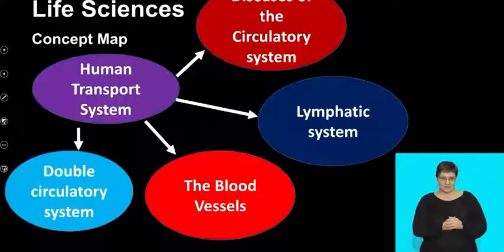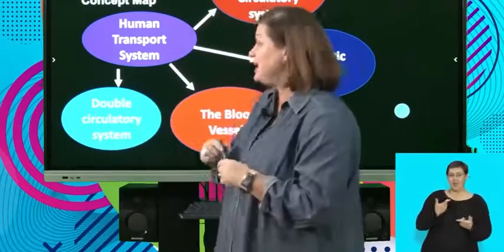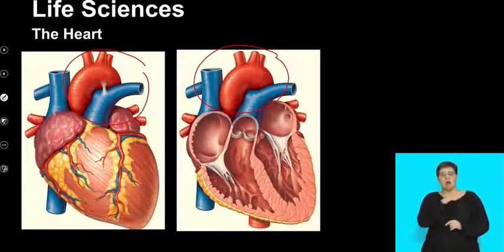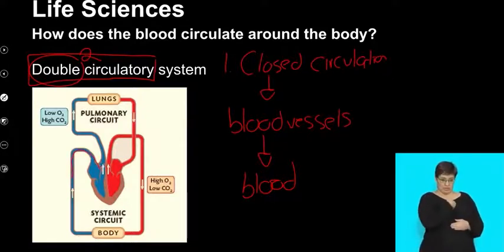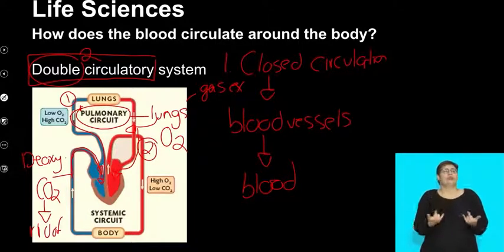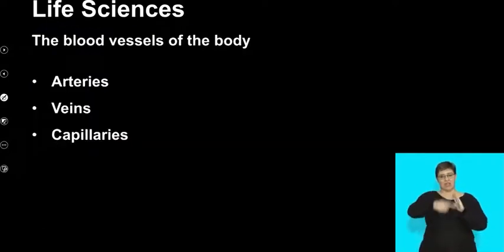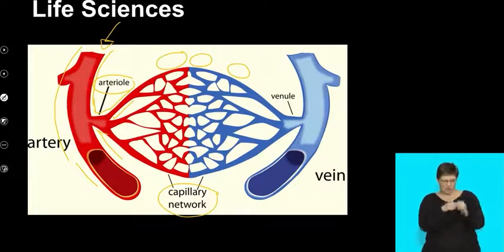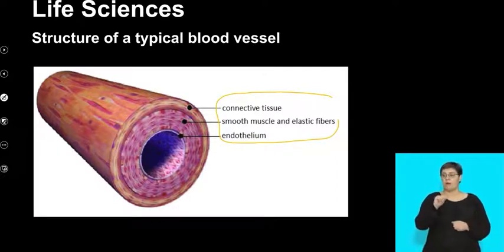Life Sciences Grd 10 The Human Transport System The Blood Vessels S1